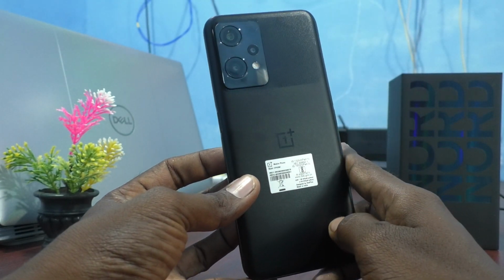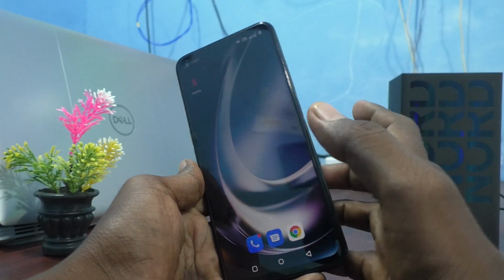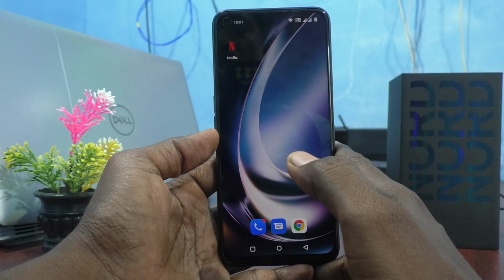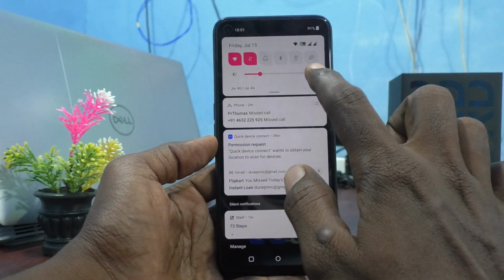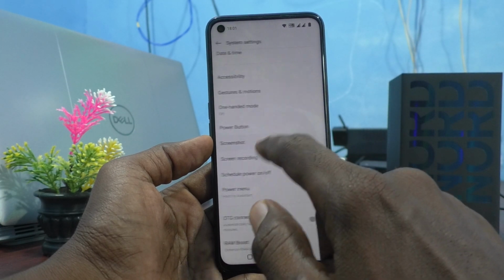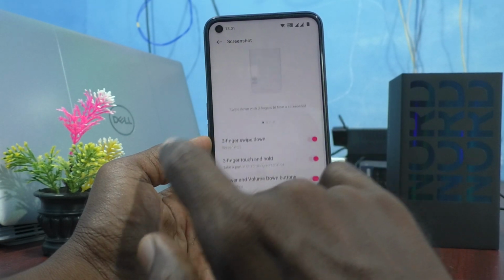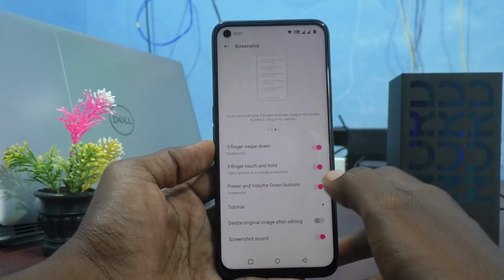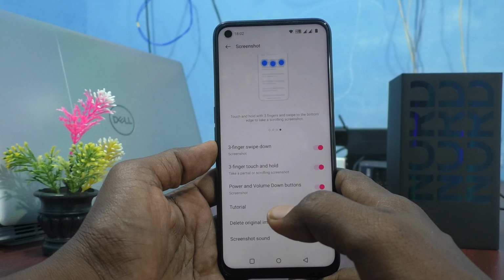How to enable button method of screenshot in Oneplus Nord CE2 Lite 5G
Oneplus Nord CE2 Lite 5G button method of taking screenshot enable settings: Learn here how to enable button method of screenshot in Oneplus Nord CE2 Lite 5G smartphone.